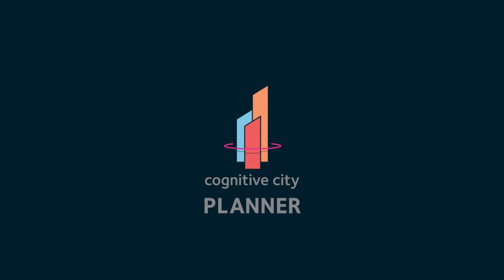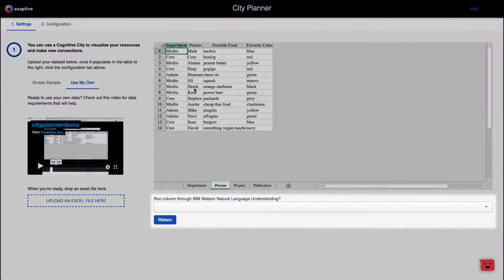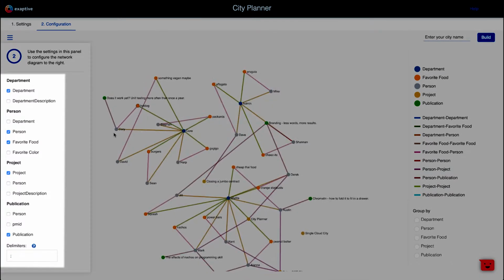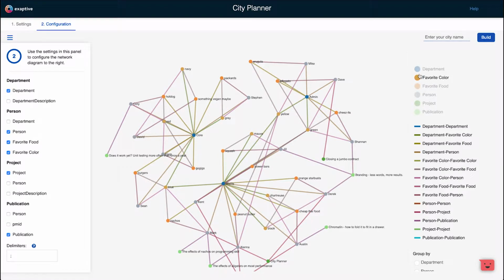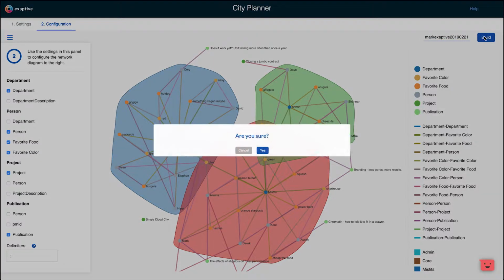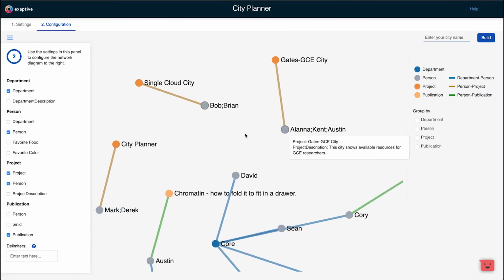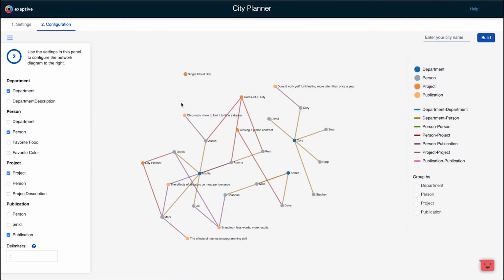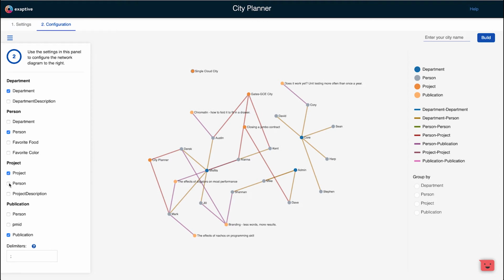How to Use the Cognitive City Planner to Make a Visual City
Here are a few tips to make sure you're data is properly formatted to get the most out of Exaptive's free City Planner tool. We also have a few troubleshooting suggestions in here.